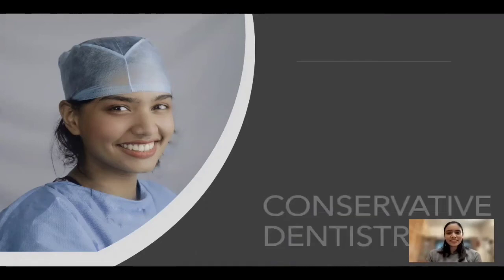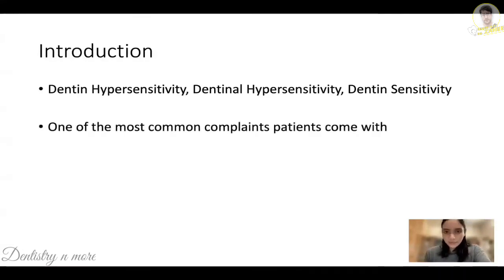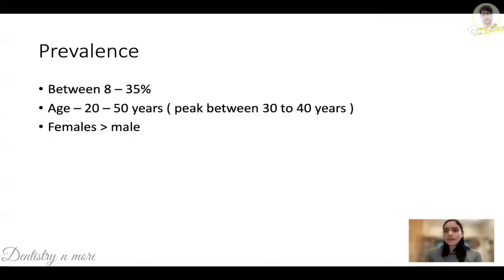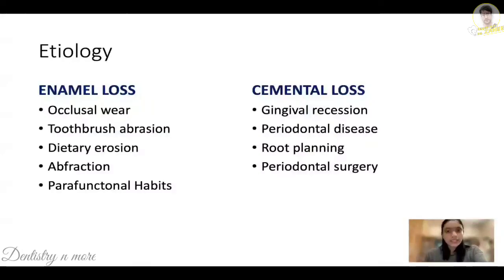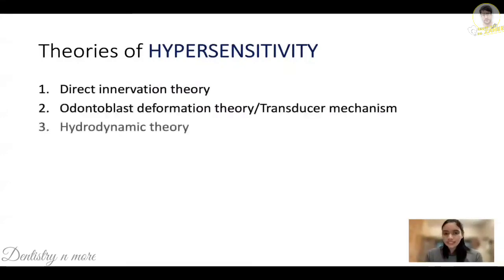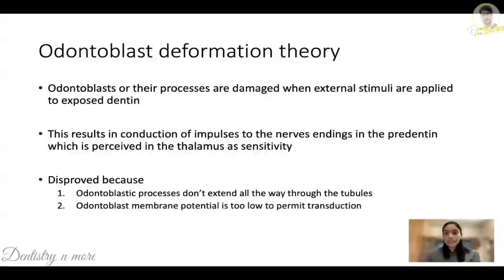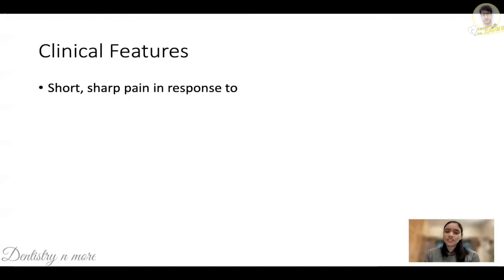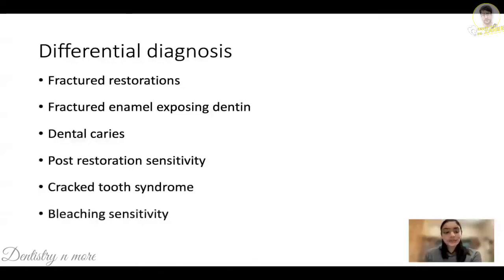CONSERVATIVE DENTISTRY - QUESTION PAPERS DISCUSSION (PART 3)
CONSERVATIVE DENTISTRY -QUESTION PAPER DISCUSSION - PART 3

2)Oral medicine & Radilology

3)Oral pathology

4)Pedodontics

5)Orthodontics

6)Public health dentistry

7)Conservative dentistry

8)Endodontics

9)Prosthodontics

11)Periodontics